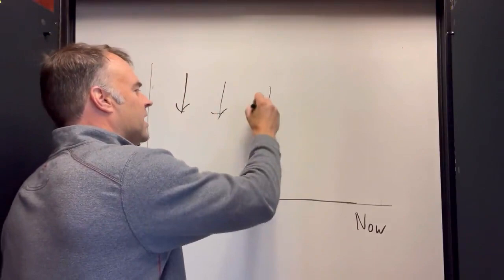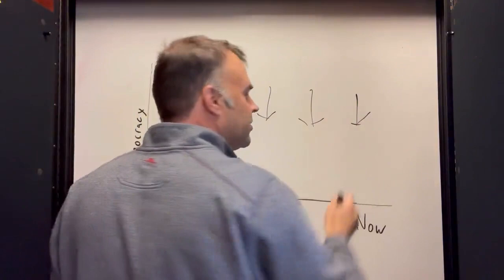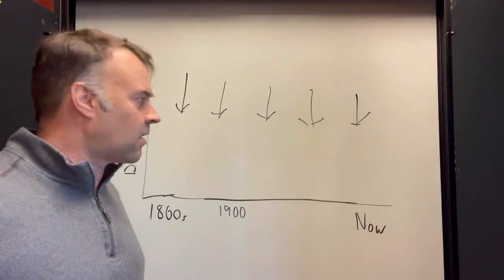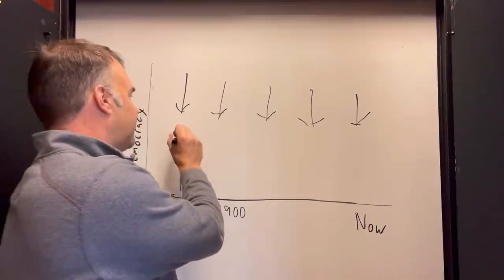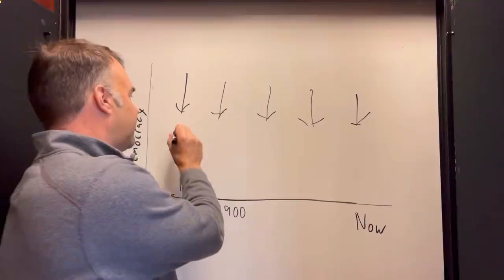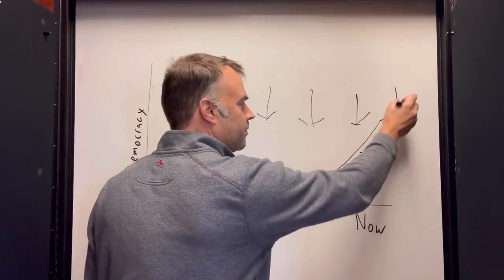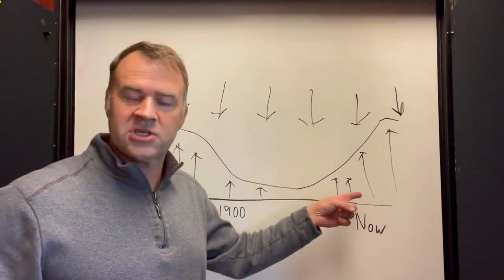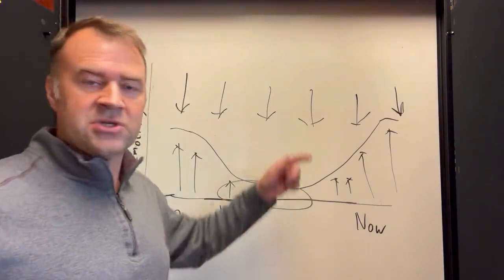David Pepper: Who Are We?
David Pepper, author of Laboratories of Autocracy, responds to the oft-heard "I'm all tapped out" when it comes to campaigning. If we falter now, we will create a "relaxation of the opposition" for extremists everywhere, and they will take that opportunity to create extremist laws that are not reflective of the will of the people. We must keep going!!

Join the community of people who are dedicated to supporting Democrats fighting all across Ohio

Source: @DavidPepper on Twitter
Shared on October 28, 2022